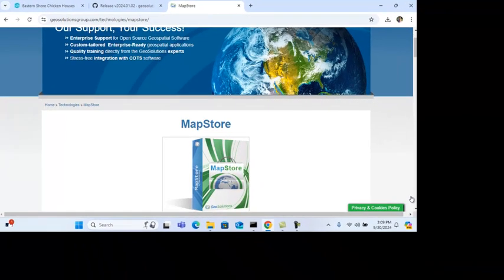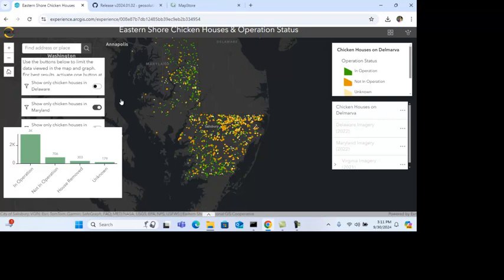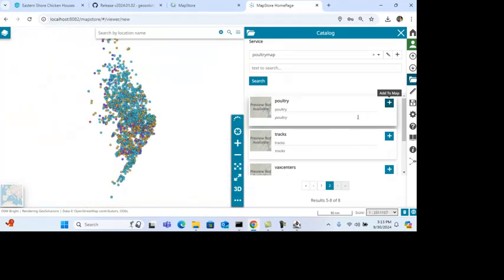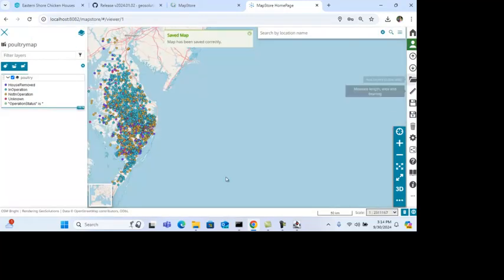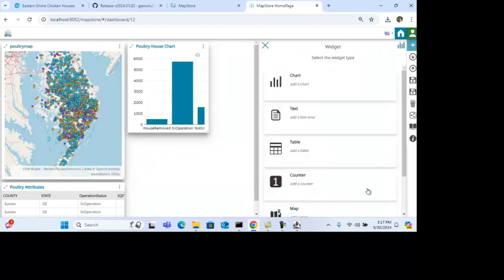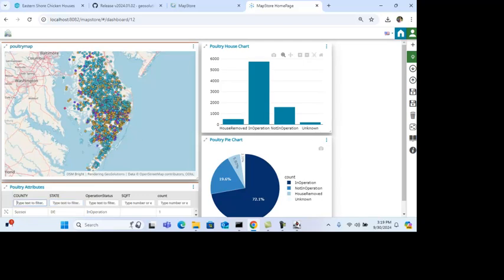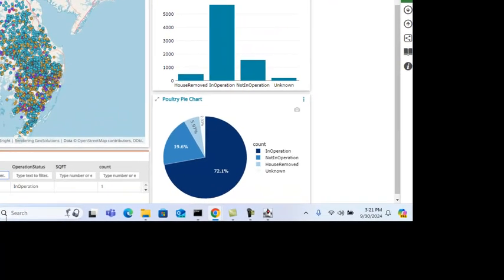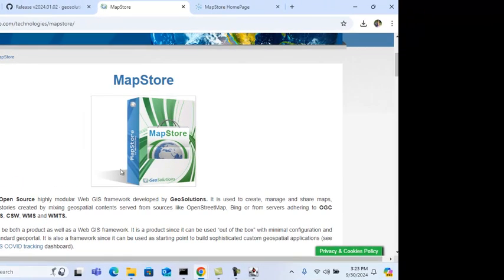Download, install, and create a GIS Dashboard in under 20 minutes using MapStore.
This is a 14 minute video that shows how to spin up a GIS-based dashboard from start-to-finish in under 20 minutes using the free and open source technology MapStore, developed by GeoSolutionsGroup.  Now, when I say start-to-finish, I mean it.  I'm talking about downloading the software, installing it on my computer, and then building the dashboard.

I'm assuming the audience are people who are unfamiliar with server technology, and want to find a way to easily deploy dashboard technology for free.

Now, let's address the elephant in the room:  Is this a replacement for Esri tools?  Absolutely not!  The tools offered by Esri like Experience Builder, Esri Dashboards, or Story Maps are incredibly sophisticated, and have an amazing integration with the entire Esri (and even open source) ecosystem and a strong connection to cloud based storage.  I've heard that Esri has invested close to a billion dollars into the development of ArcGIS Online, so really, nothing comes close to the sophistication they offer.  In my own lab, it is our software of choice.  Other commercial products like Microsoft Power BI or Tableau are also excellent, easy to use, and very well integrated into the cloud.

But, if you are an engineer, health professional, small business owner, or non-profit worker (like churches, homeless shelters, food pantries), MapStore might be a very useful tool if you cannot afford a license for commercial products.

Keep in mind, this is a really bare-bones video, but it illustrates that with very little effort, you can have a server and dashboard up-and-running even if you have little knowledge of GIS or server technology.